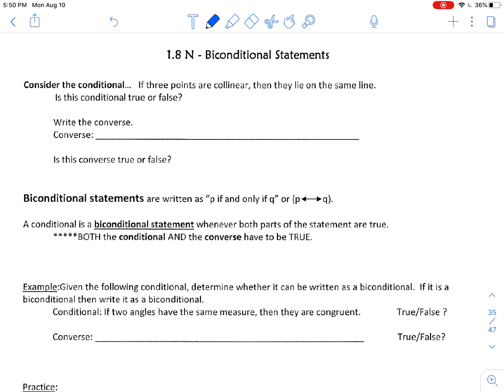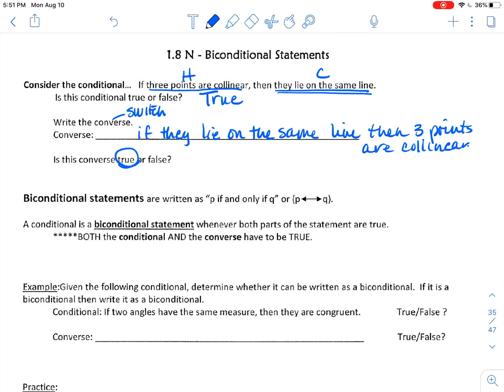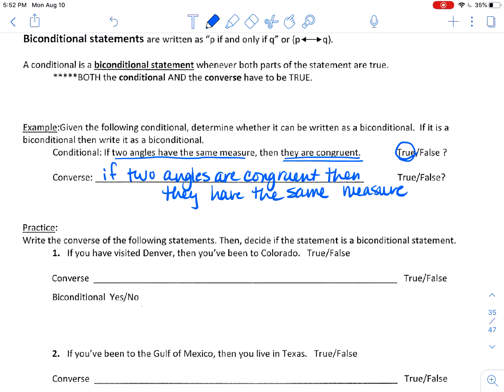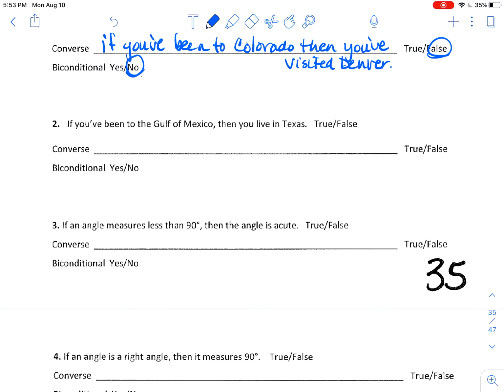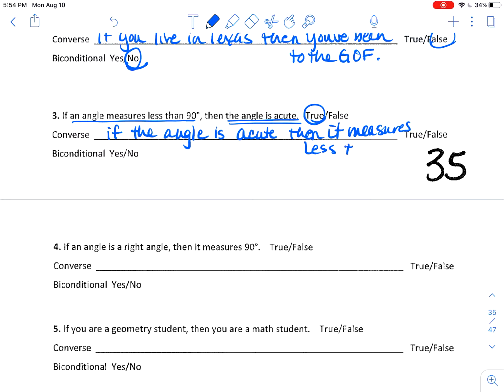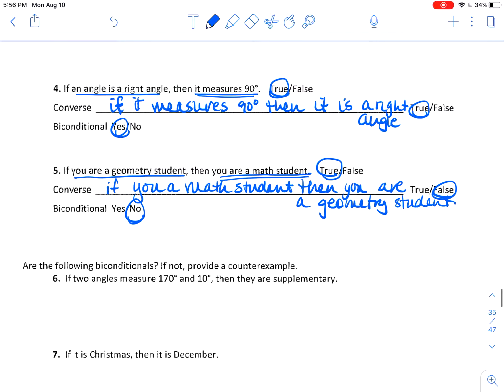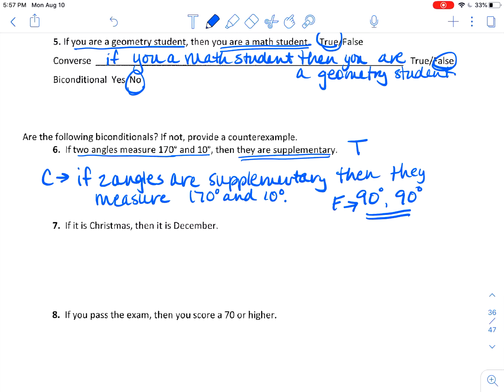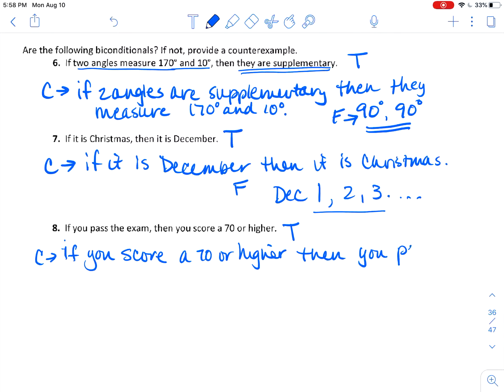G U1 8 N Bi Conditionals